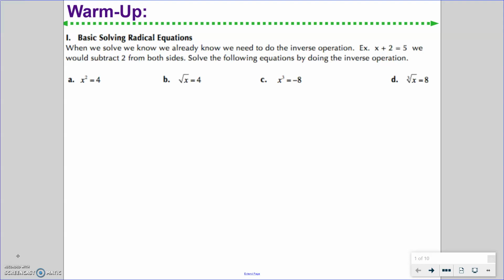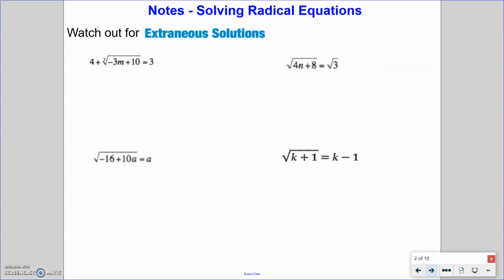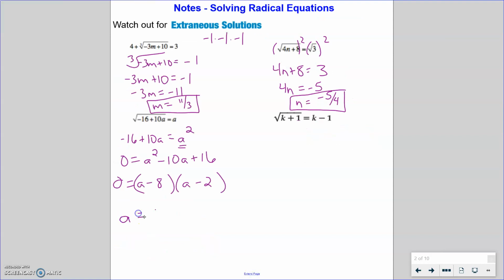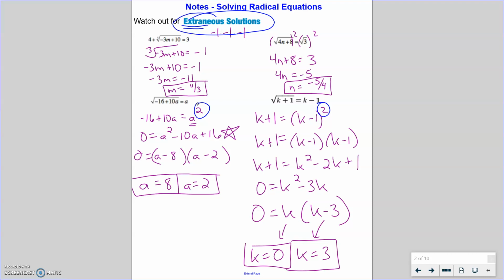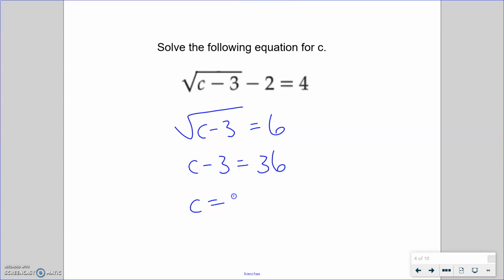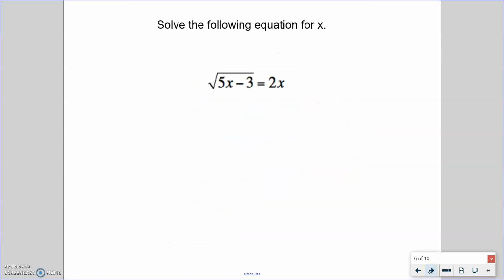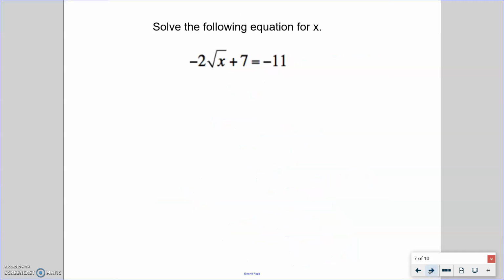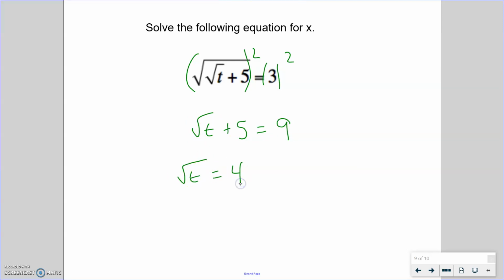Solving Radical Equations